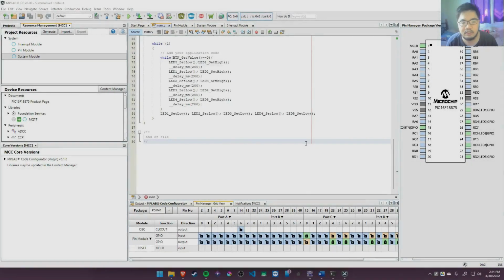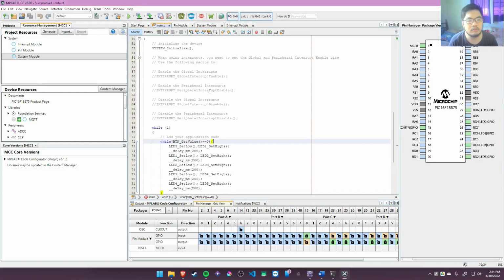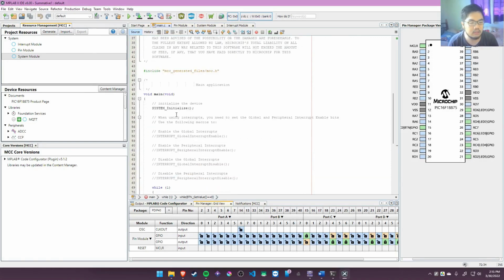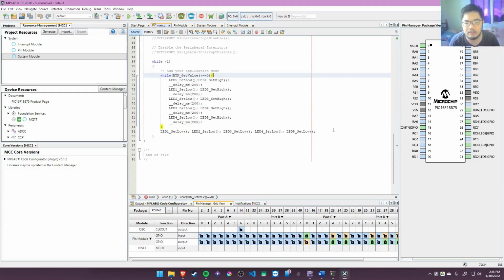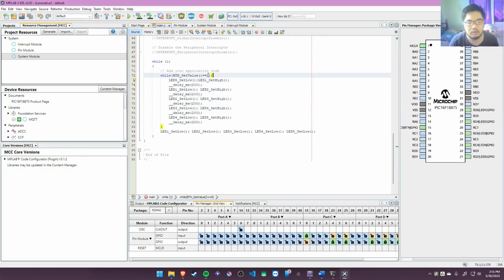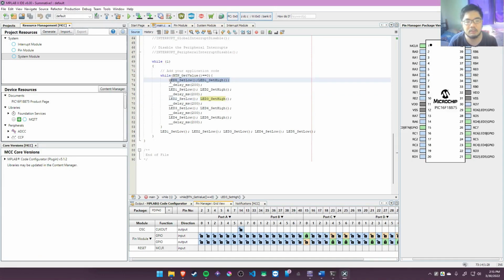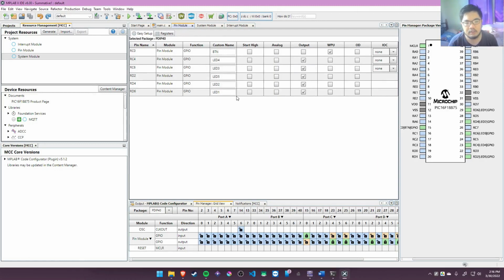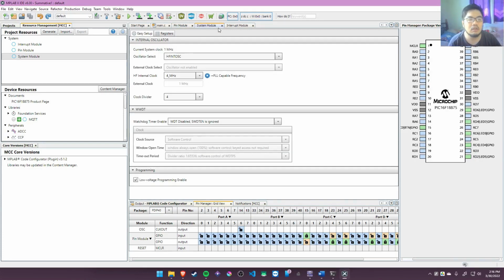DigiElec2 Lab SA1